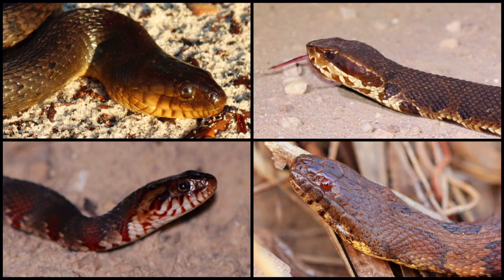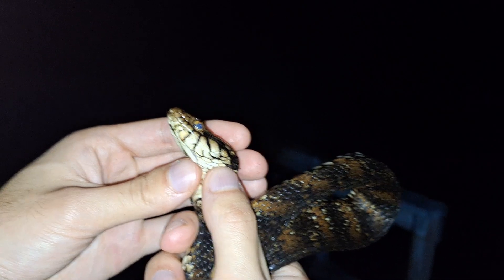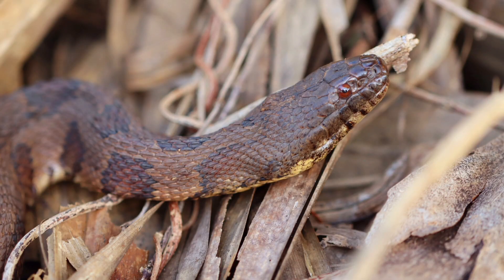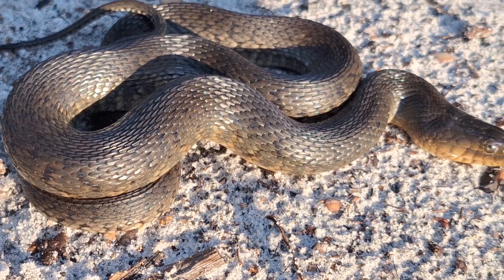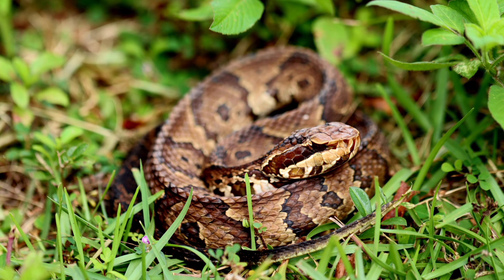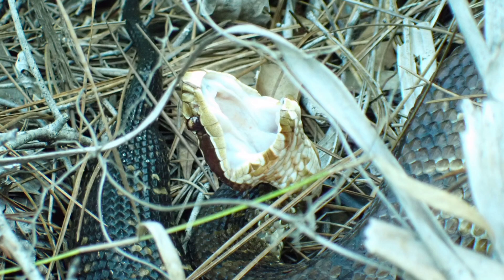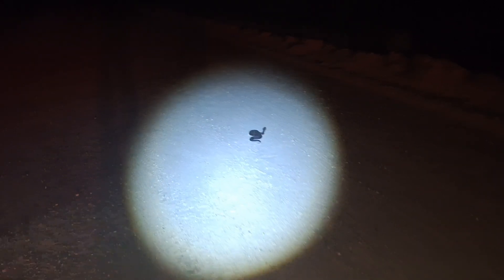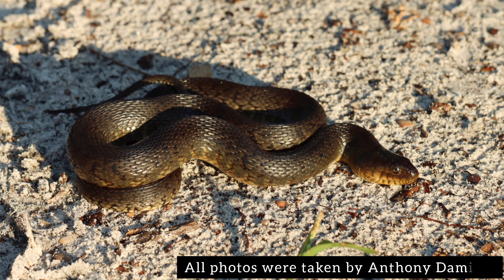All 3 Watersnake Species in Seminole County, Florida, and How to Tell Them Apart From Cottonmouths!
This video is intended for educational use, and shows ways to correctly identify Banded Watersnakes, Brown Watersnakes, Florida Green Watersnakes, and the Florida Cottonmouth.